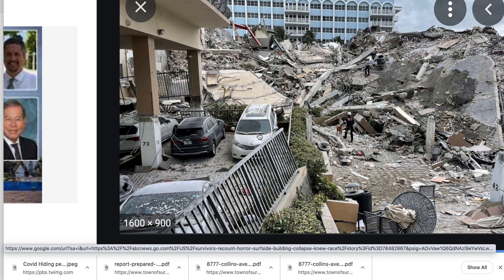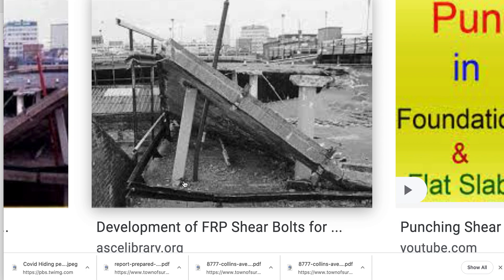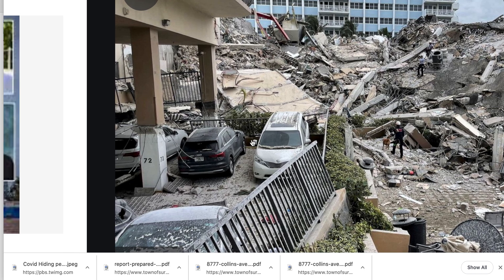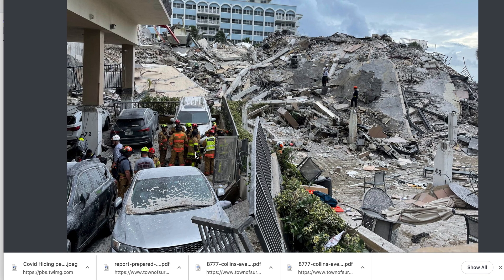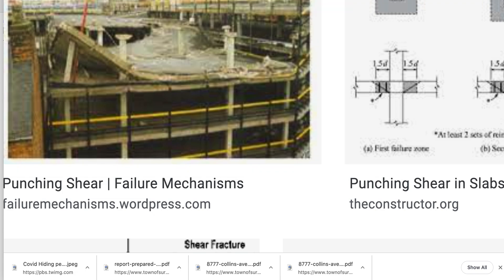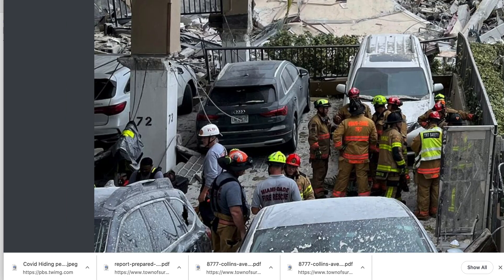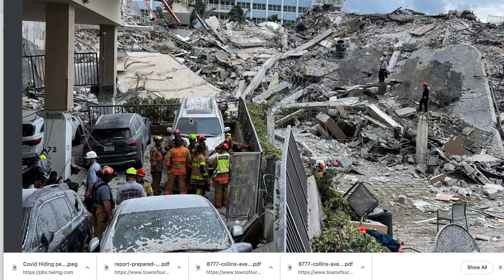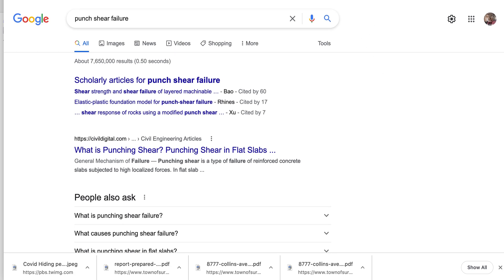Champlain Towers Punching Shear ground zero? 98% sure CAR LOADS AND REBAR ISSUE part B